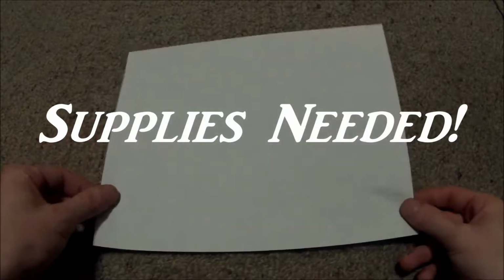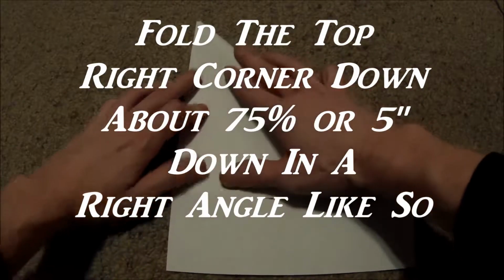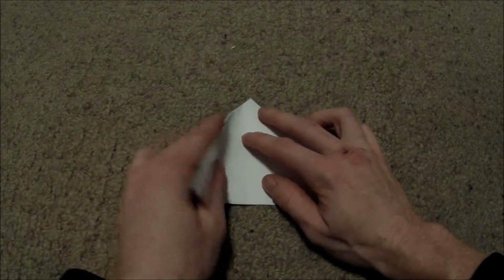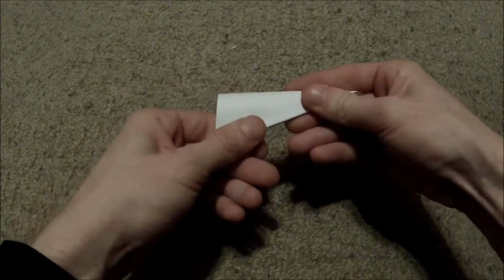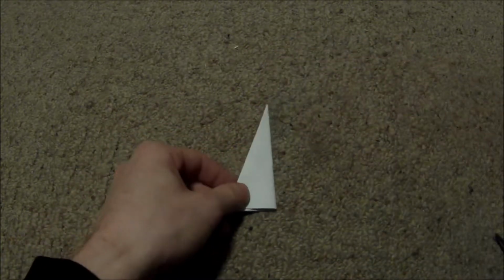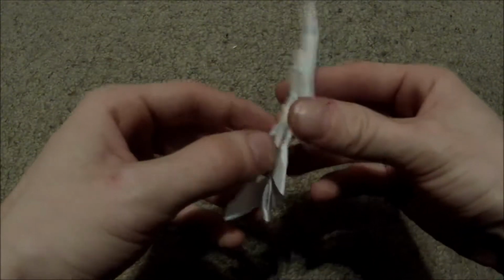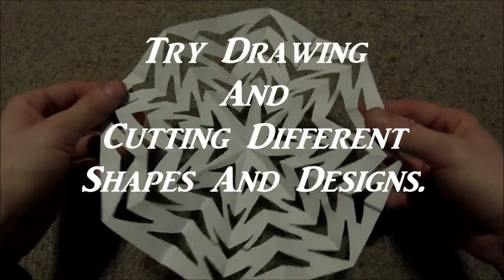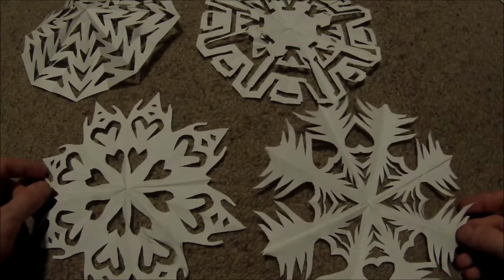How to make a snowflake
This is a video I created to show people how to make snowflakes!
A lot of people think they remember how or it is very easy and it is very easy and simple! But to remember how to fold the paper to actually make one, one might forget how so here it is a video how to fold, cut and make your own home made do it yourself snowflakes!
Supplies Needed:
White paper or color if you want a vibrant Christmas.
Scissors
Pen or pencil
A creative mind and some spare time.
That is all you need to make snowflakes.
Video filmed and edited by: Chadd Sinclair
Feel free to use it. Just credit me back. -Flixxbeatz Productions